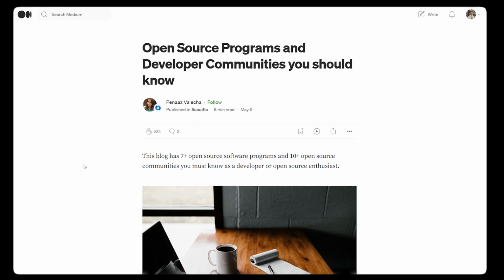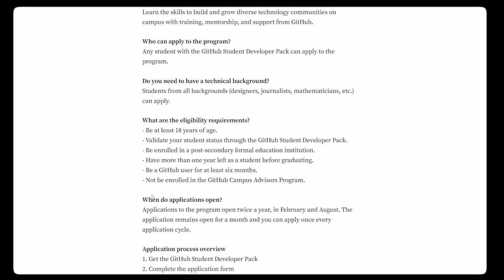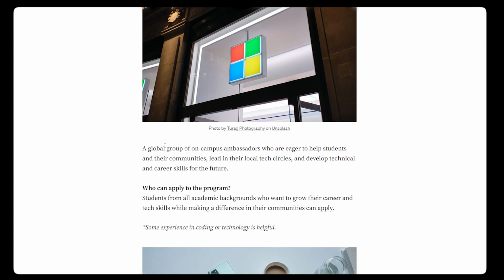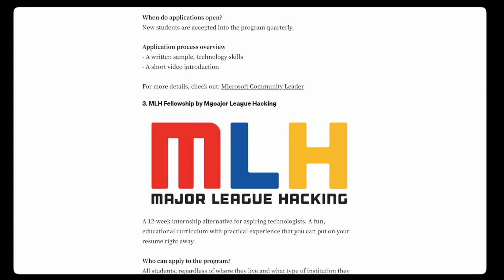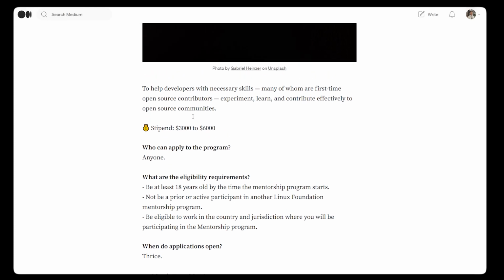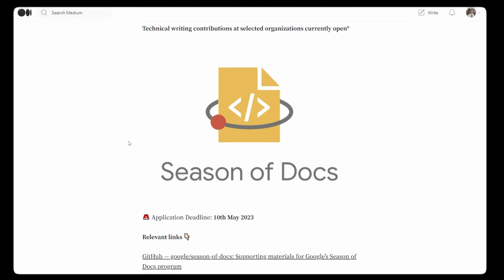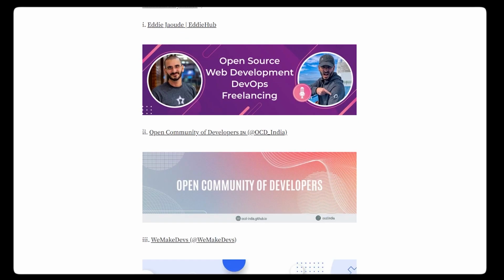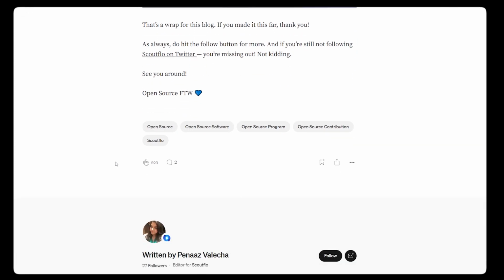Open Source Programs You Should Know As a Developer in 2023 | Opportunities and Communities to Join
🙋‍♂️ Who am I:
I am Ganesh Patil (Developer + Educator). Tech enthusiast and sharing the best of my knowledge by creating content. Love to document journey ♥ Let’s connect and grow together!

Timestamps 🕥

00:00 - Introduction
1:04 - Table of Contents
1:15 - First Program
2:46 - Second Program
4:03 - Third Program
4:58 - Fourth Program
5:52 - Fifth Program
6:16 - Sixth Program
6:46 - Seventh Program
7:30 - OSS Communities
8:00 - Thanks for Watching